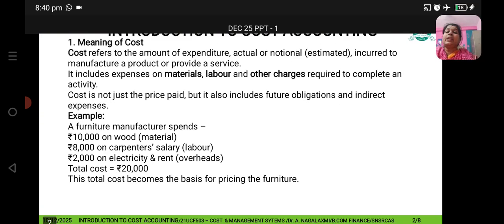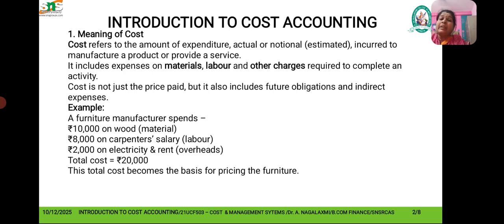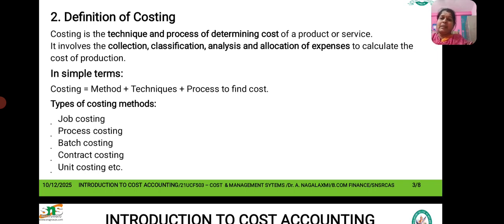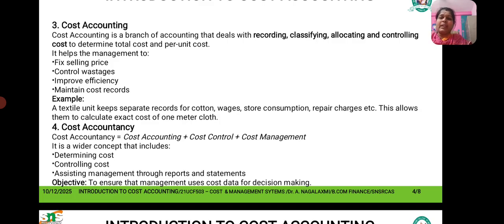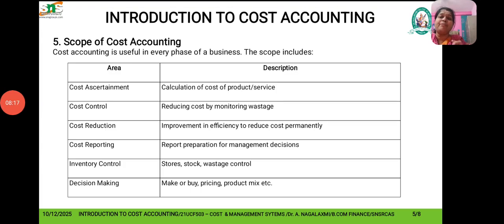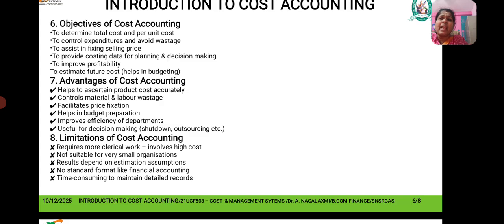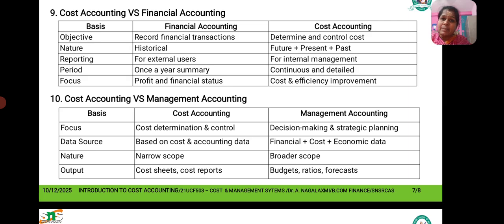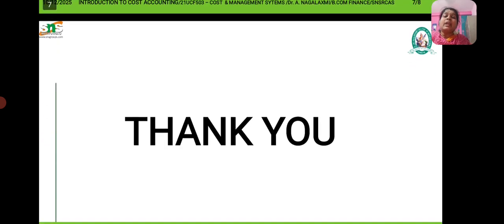Introduction to Cost Accounting|Cost & Management Systems|Snsinstitutions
This video is about Introduction to Cost Accounting -  explains the basics of cost accounting and its importance in business decision-making. It focuses on how costs are identified, classified, recorded, and analyzed to help management control expenses, fix selling prices, plan budgets, and improve overall efficiency. Cost accounting plays a key role in understanding production costs, measuring performance, and supporting effective managerial decisions for better profitability and growth.